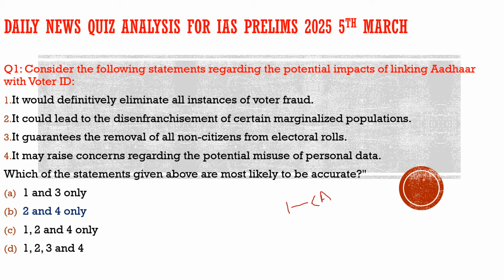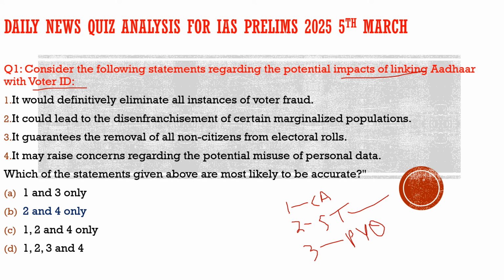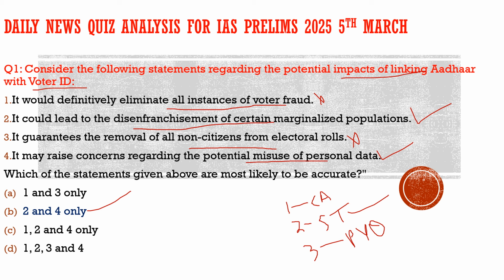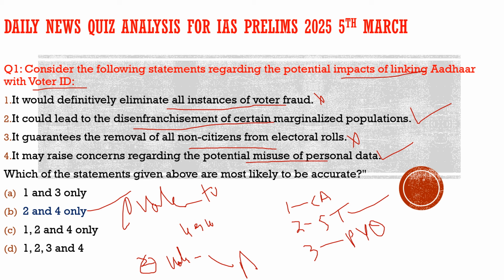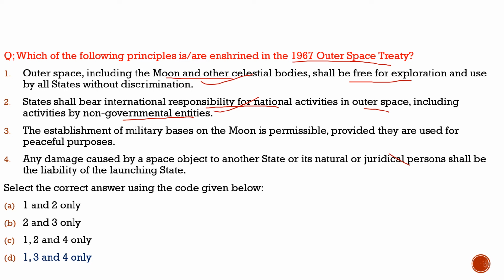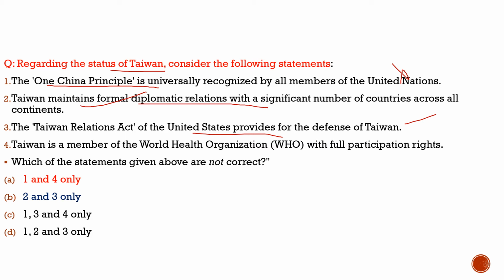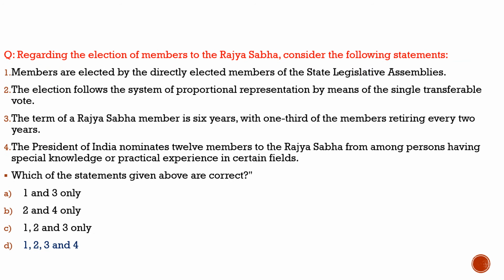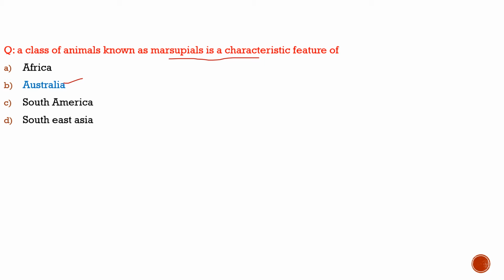Daily Current Affairs Quiz| 5th march|The Hindu News Analysis Questions|Current Affairs Today